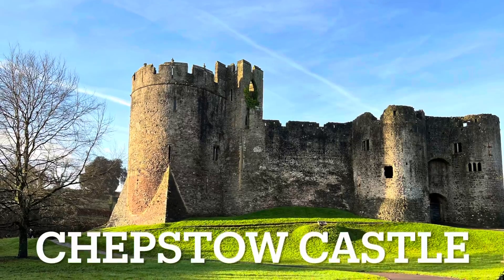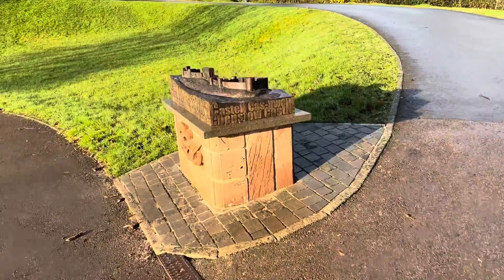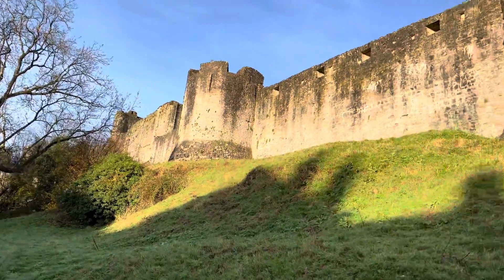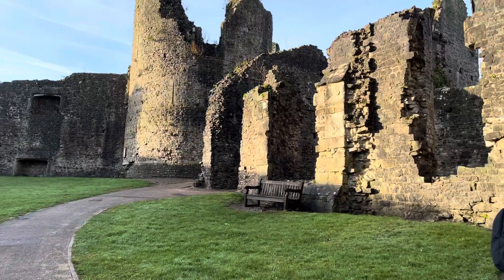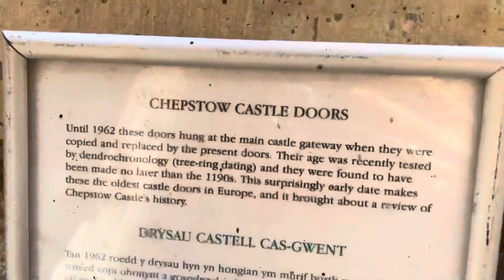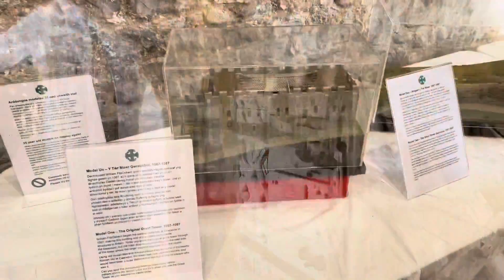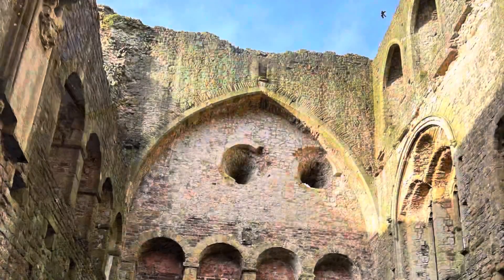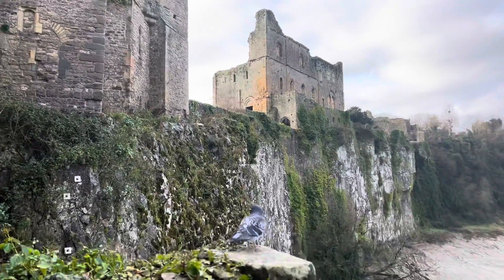Chepstow Castle Wales UK Morning Visit in Dec 2021 COVID times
We visit Chepstow Castle in Wales!

Drove here this morning.  Parking was easy and charges reasonable.  Not many people at all.  We didn't spend too long here, about 45 minutes.  A very pleasant castle and place to walk around!

From Wiki:

Chepstow Castle (Welsh: Castell Cas-gwent) at Chepstow, Monmouthshire, Wales is the oldest surviving post-Roman stone fortification in Britain. Located above cliffs on the River Wye, construction began in 1067 under the instruction of the Norman Lord William FitzOsbern. Originally known as Striguil, it was the southernmost of a chain of castles built in the Welsh Marches, and with its attached lordship took the name of the adjoining market town in about the 14th century.

In the 12th century the castle was used in the conquest of Gwent, the first independent Welsh kingdom to be conquered by the Normans. It was subsequently held by two of the most powerful Anglo-Norman magnates of medieval England, William Marshal and Richard de Clare. However, by the 16th century its military importance had waned and parts of its structure were converted into domestic ranges. Although re-garrisoned during and after the English Civil War, by the 1700s it had fallen into decay. With the later growth of tourism, the castle became a popular visitor destination.

The ruins were Grade I listed on 6 December 1950.

Flying in 2021 COVID versus 2015 Differences On Board SQ London to Singapore Meals and More!